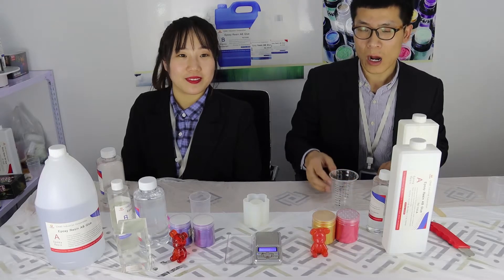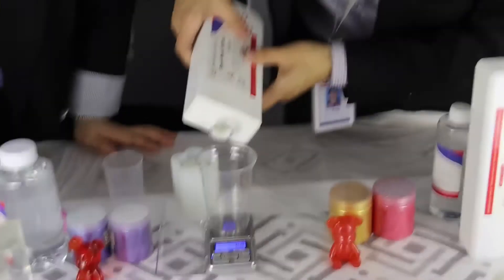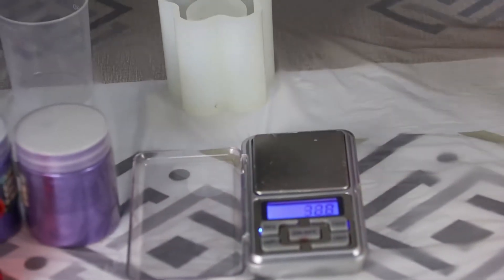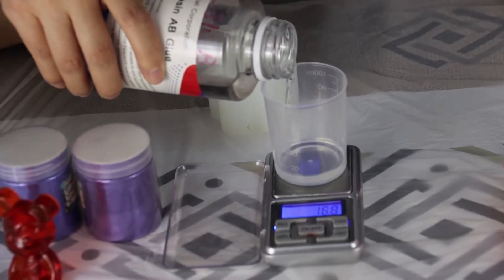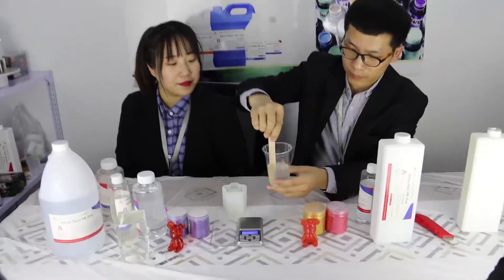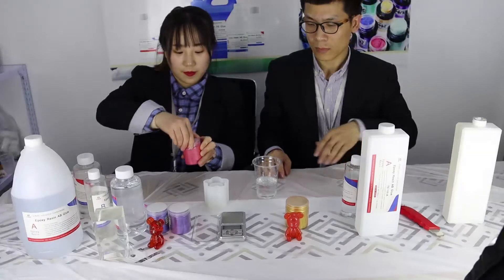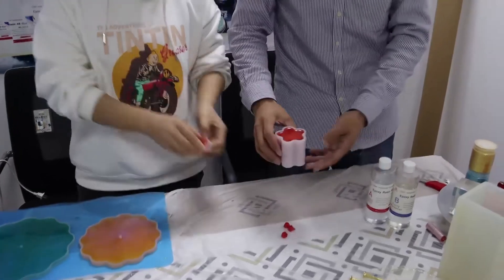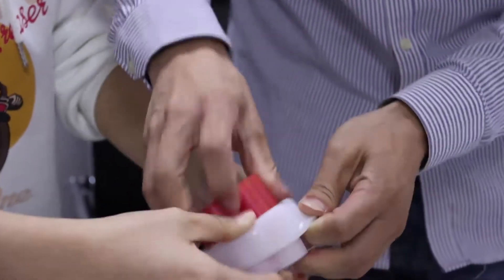CNMI Epoxy Resin HL310 3:1 Mix Ratio, how to use?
CNMI Epoxy Resin HL310 3:1 Mix Ratio, here're the steps:
1. Prepare epoxy resin and accessories.
2. Pour Part A 90grams in one measuring cup, pour Part B 30grams in another measuring cup.
3. Use wood stick to stir slowly and thoroughly. If you want to add colors, you can add mica powder or liquid epoxy dye in it, and mix.
4. After mixed thoroughly, pour in silicone mold.
Any questions, contact CNMI Industrial Corporation.